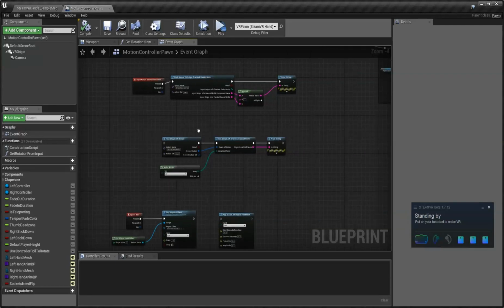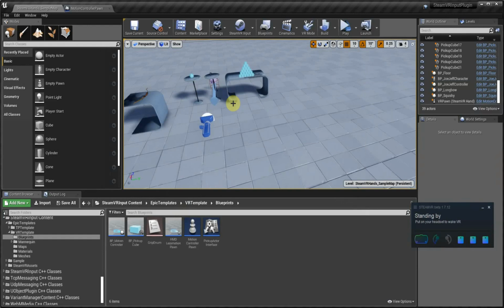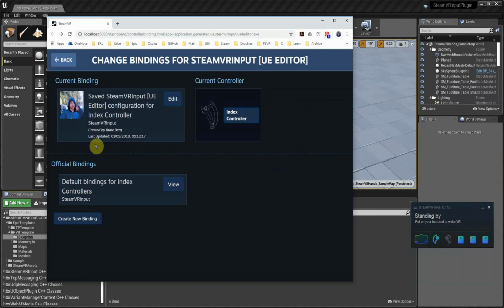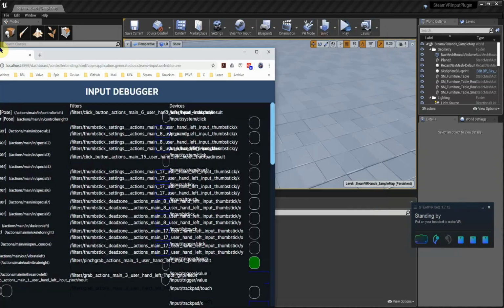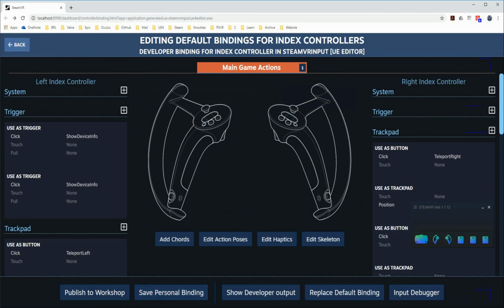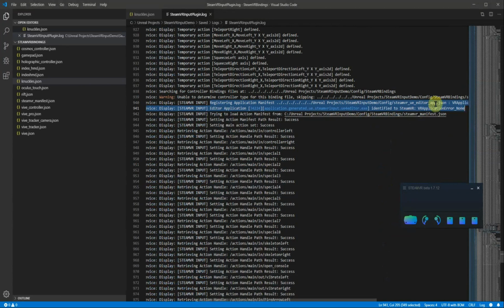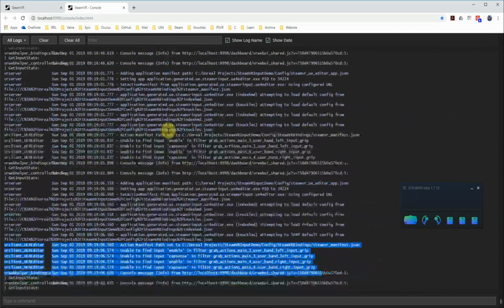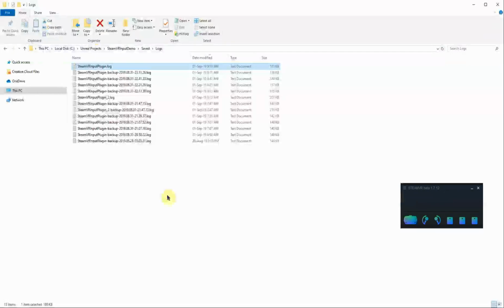08 SteamVRInput Troubleshooting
Quick troubleshooting tips on common issues and tools you can use - also where to get help if you get stuck